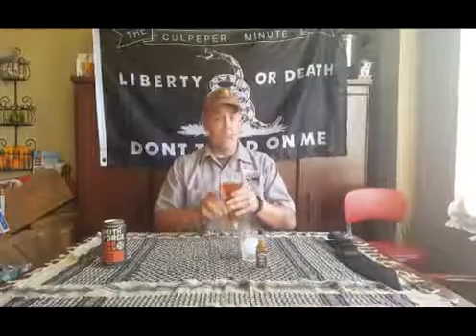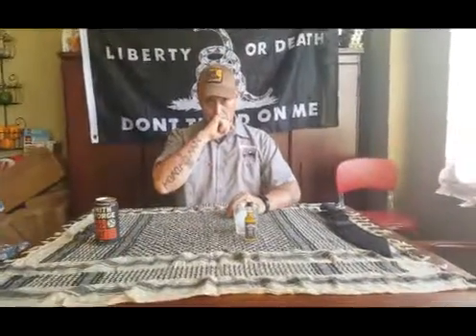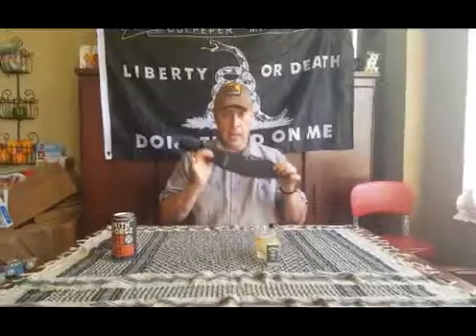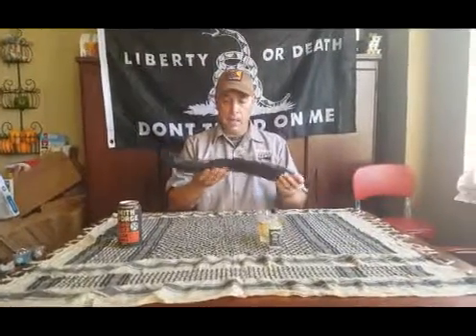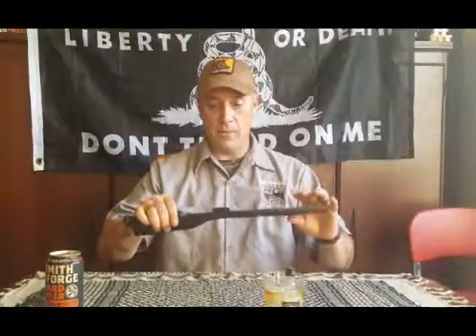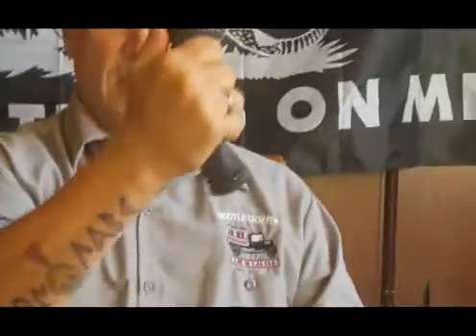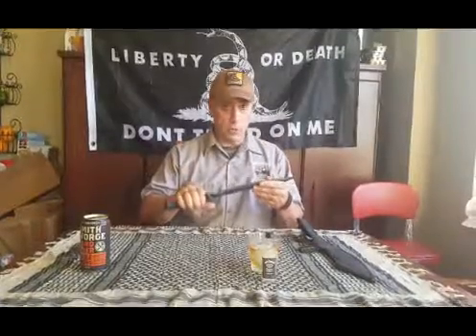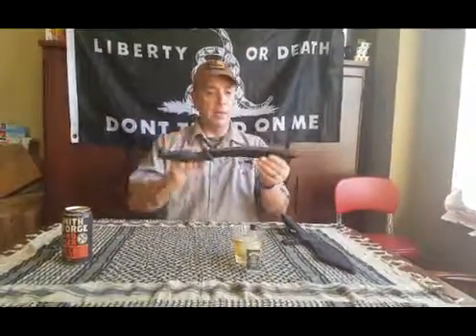Beer, Bourbon and Bushcraft - Smith & Forge Hard Cider, Jack Daniels and Schrade SCMACH 2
Tonight, we taste some Smith & Forge Hard Cider, Jack Daniels and we take a look at Schrade's new machete: The SCMACH 2.

Song: Five Finger Death Punch - Got Your Six